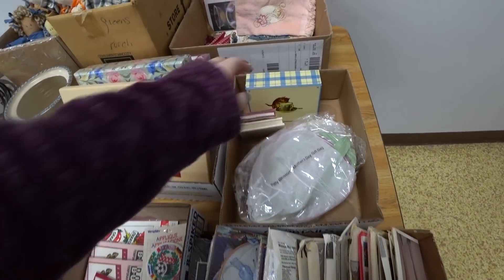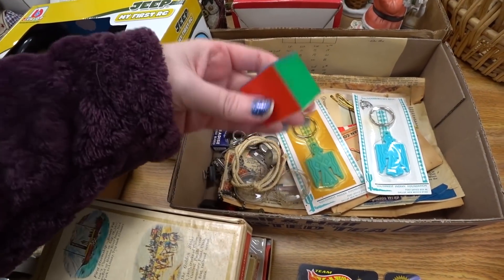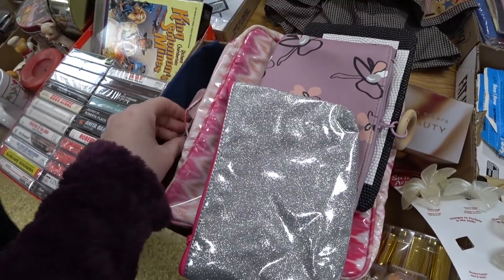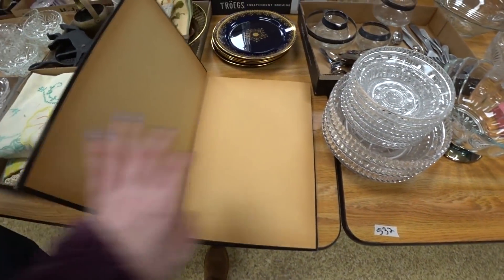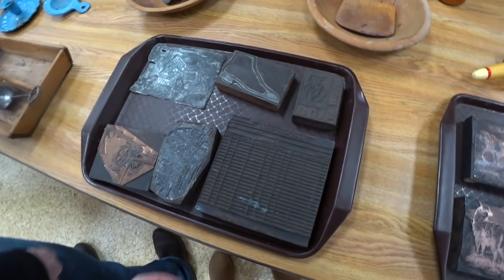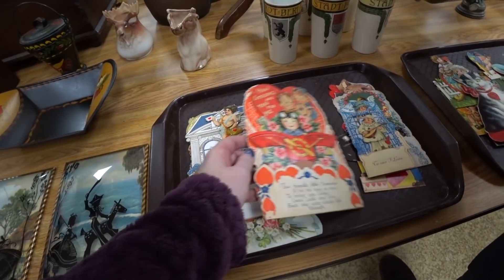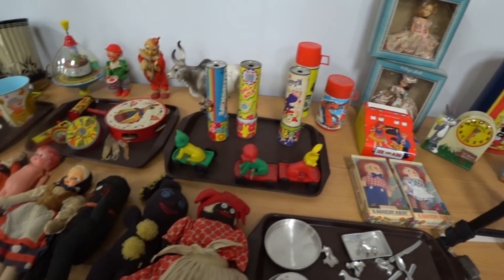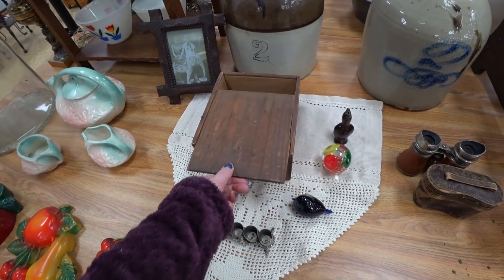THERE ARE ALWAYS TREASURES IN THE BOX LOTS AT AUCTIONS! Come Browse With Us!